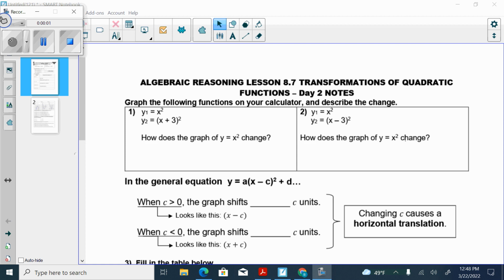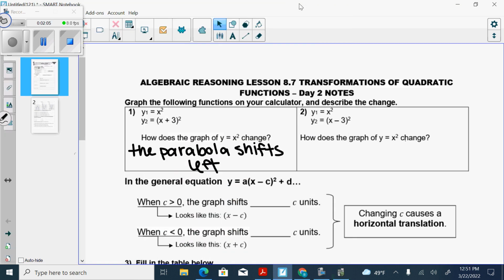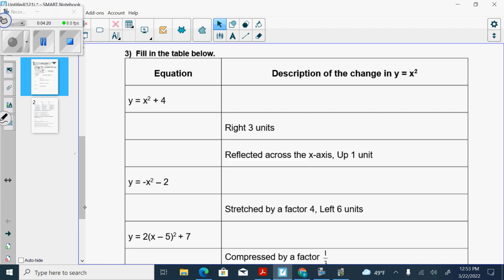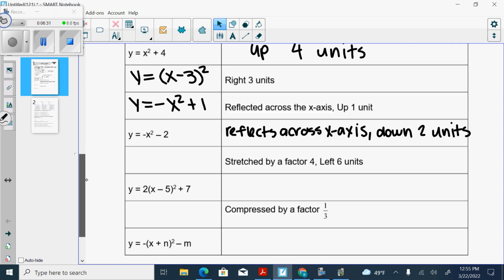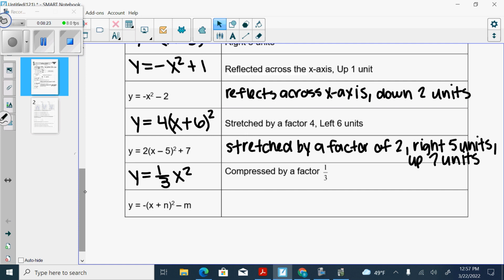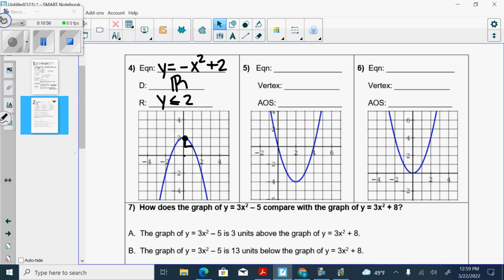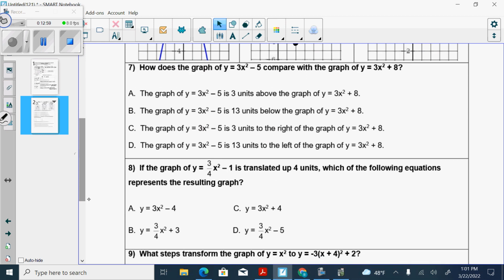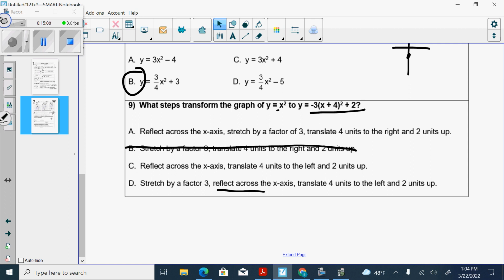Lesson 8.7 day 2 Transformations of Quadratic Functions